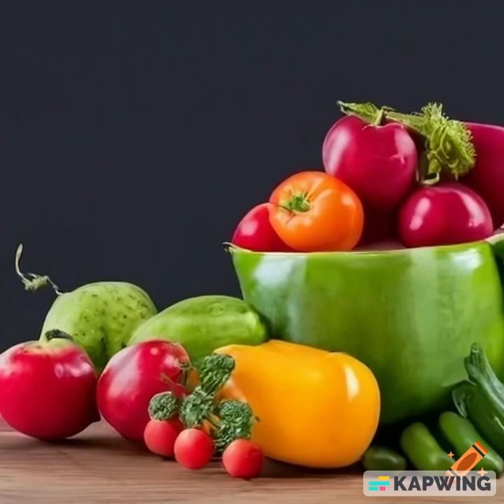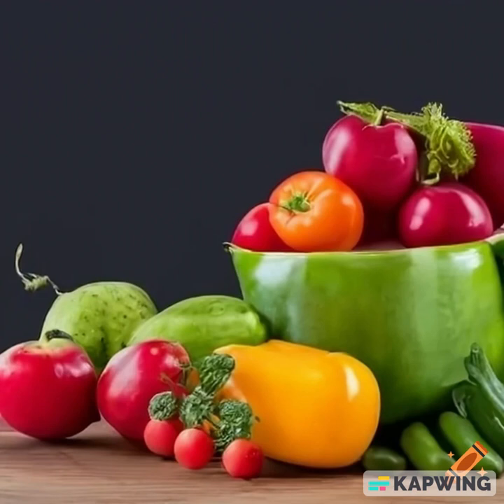Create a balanced diet to lose weight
A balanced diet for weight loss should provide the necessary nutrients while creating a calorie deficit. Remember, weight loss is a complex process influenced by factors like metabolism, activity level, and individual health conditions. It's advisable to consult with a healthcare professional or a registered dietitian before making significant changes to your diet. Here's a general guide for a balanced weight-loss diet:

Protein:

Lean meats (chicken, turkey, lean beef)
Fish and seafood
Eggs
Legumes (beans, lentils)
Tofu and other plant-based protein sources
Vegetables:

Include a variety of colorful vegetables to ensure a range of nutrients.
Leafy greens (spinach, kale, Swiss chard)
Cruciferous vegetables (broccoli, cauliflower, Brussels sprouts)
Bell peppers, carrots, tomatoes, and others
Fruits:

Choose whole fruits for natural sweetness and fiber.
Berries (blueberries, strawberries, raspberries)
Apples, oranges, pears
Limit high-sugar fruits like bananas and grapes
Whole Grains:

Quinoa, brown rice, whole wheat, oats
Barley, bulgur, farro
Whole grain bread and pasta
Healthy Fats:

Avocado
Nuts and seeds (almonds, walnuts, chia seeds, flaxseeds)
Olive oil and canola oil
Fatty fish (salmon, mackerel) for omega-3 fatty acids
Dairy or Dairy Alternatives:

Low-fat or fat-free yogurt
Skim or low-fat milk
Cheese in moderation
Hydration:

Water is essential for overall health and can aid in weight loss.
Herbal teas and infused water are good alternatives.
Limit Added Sugars and Processed Foods:

Minimize sugary beverages, candies, and sweets.
Avoid heavily processed foods with high levels of salt and unhealthy fats.
Portion Control:

Be mindful of portion sizes to manage calorie intake.
Meal Timing:

Consider spreading your meals throughout the day to maintain energy levels.
Some people find success with smaller, more frequent meals, while others prefer larger, less frequent meals.
Remember, the key to sustainable weight loss is making long-term, healthy lifestyle changes rather than relying on fad diets. Additionally, regular physical activity is crucial for overall health and can contribute to weight loss. Tailor this general guide to your specific dietary needs, preferences, and any existing health conditions with the guidance of a healthcare professional or dietitian.